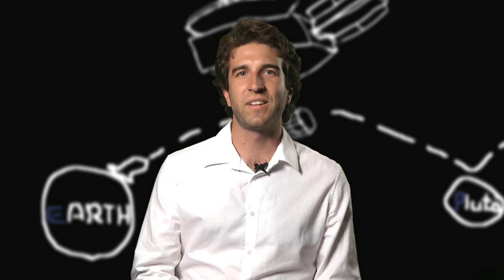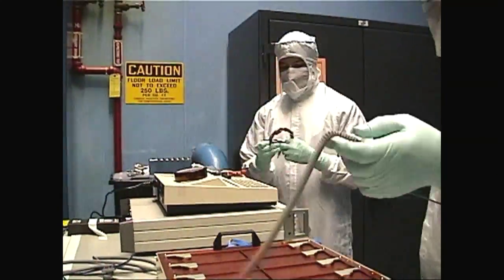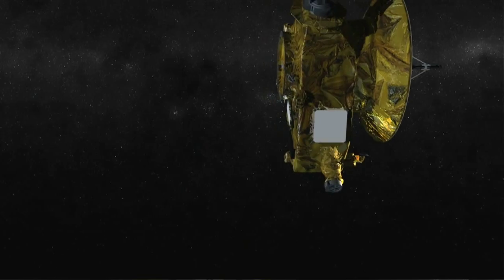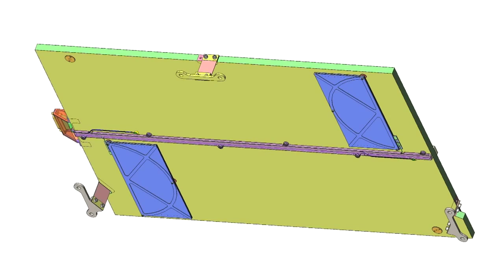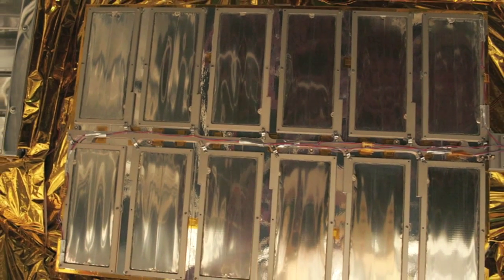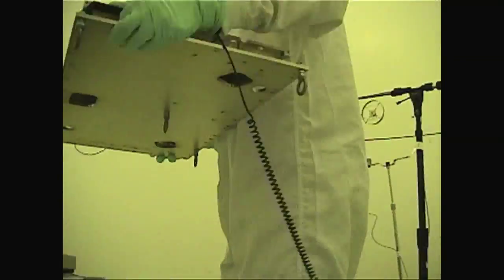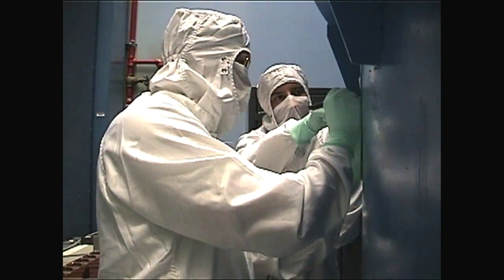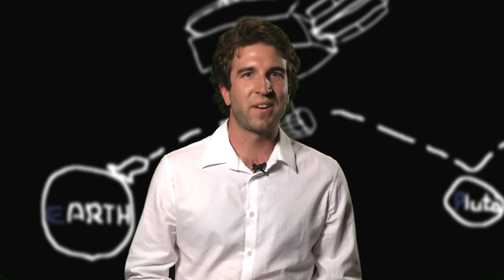Plutophiles - what inspires them?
The people behind the New Horizons mission is a hardy bunch.  Here is what drives some of them to spend a big chunk of their lifetimes to the study of Pluto.